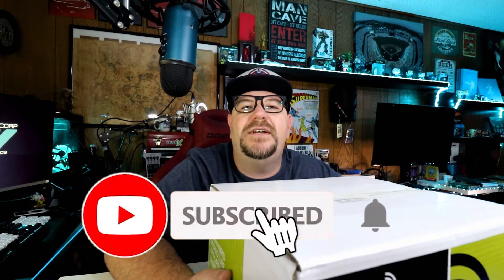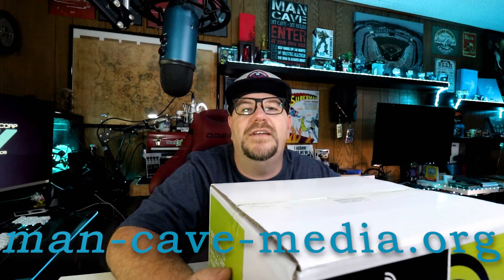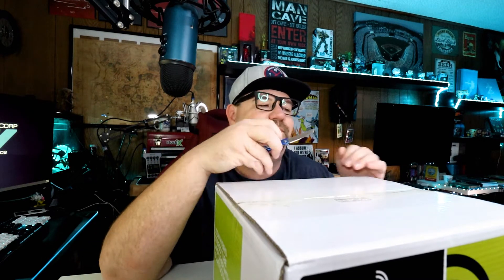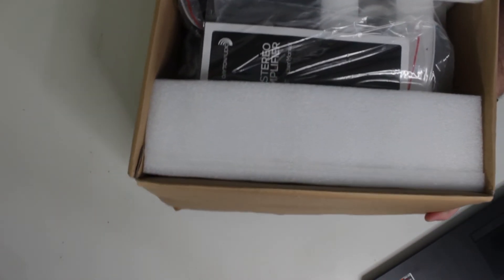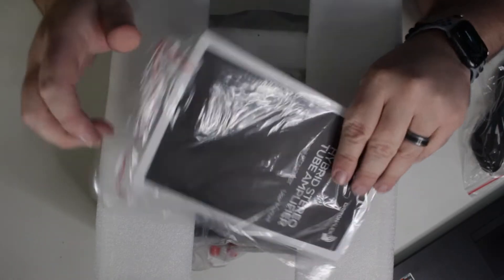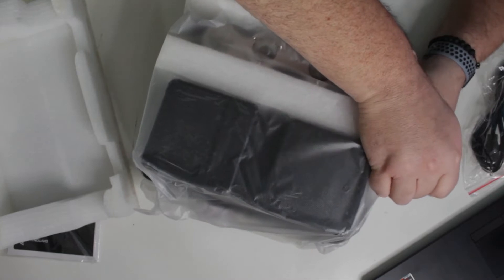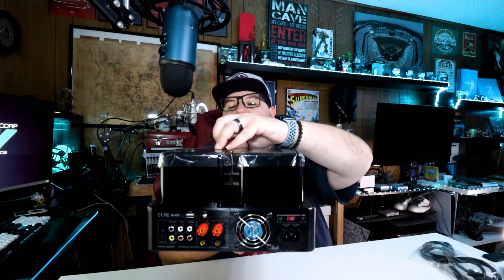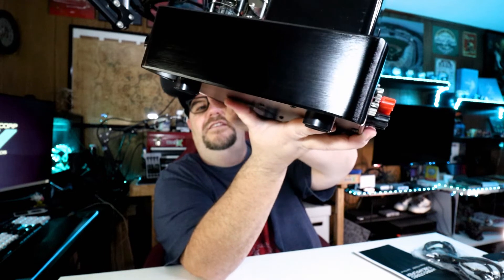Dayton Audio HTA100BT Hybrid Stereo Tube Amplifier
I decided to upgrade the HiFi in my office, and I'm starting with the amp. I chose the Dayton Audio HTA100BT Hybrid Tube Amplifier with Bluetooth, USB, Aux, and Phono inputs. Let's check it out!

Equipment I use:
6 in 1 equipment mount